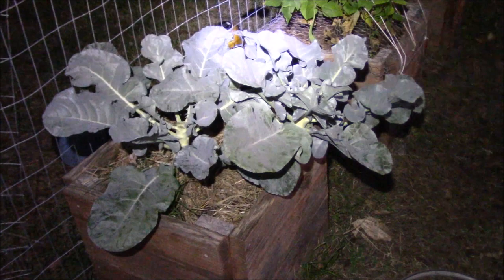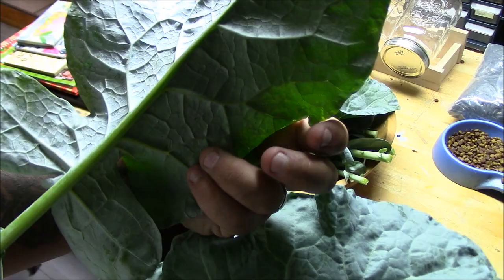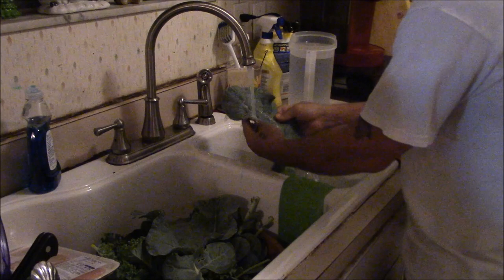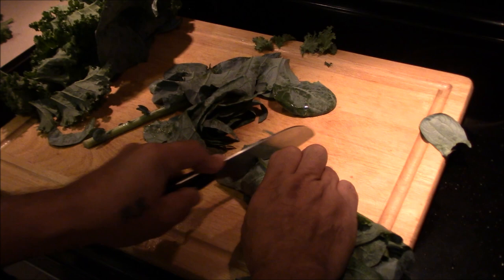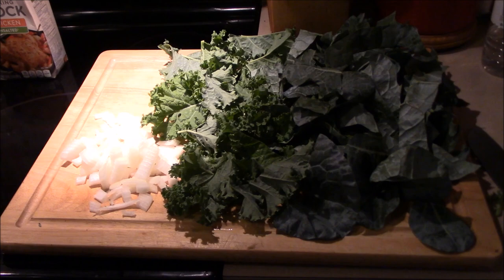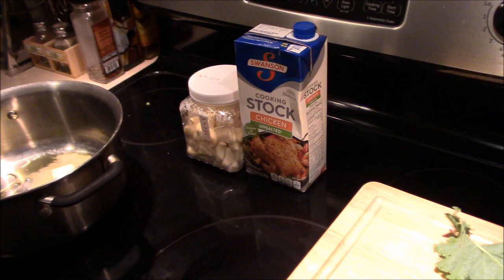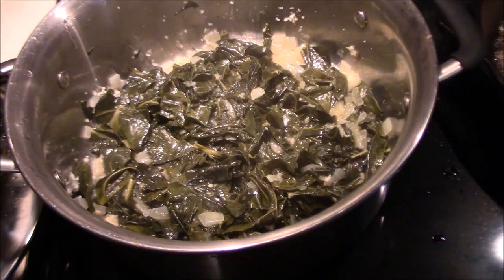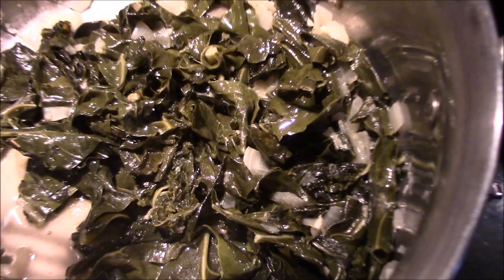How To Cook Broccoli Leaves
I am trying to use my garden as effectively as possible. So most people harvest the "fruit" of the plants like the broccoli floret and then either compost or throw the rest of the plant to the chickens, But the leaves of these plants Broccoli, Cabbage, Brussel sprouts, Kale, etc are very nutritious and delicious! Here is a simple way to prepare these yummy leaves. Hope you like it.